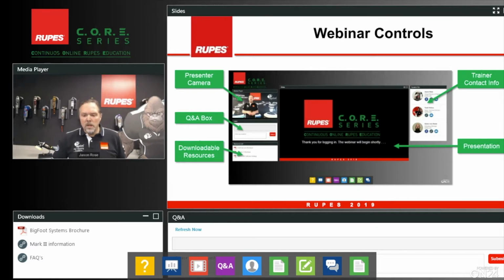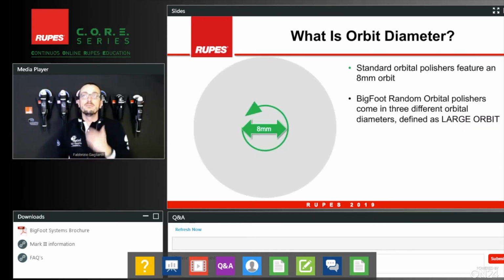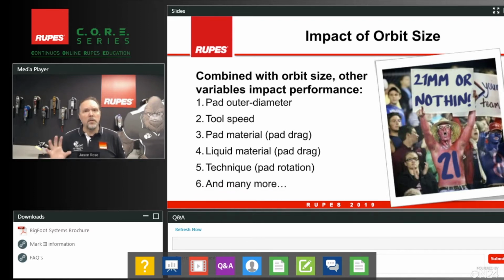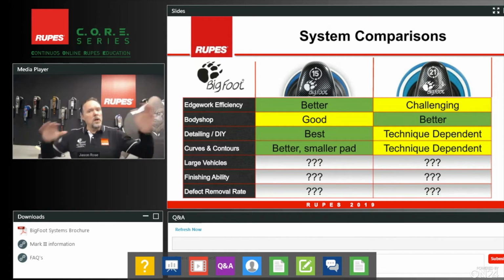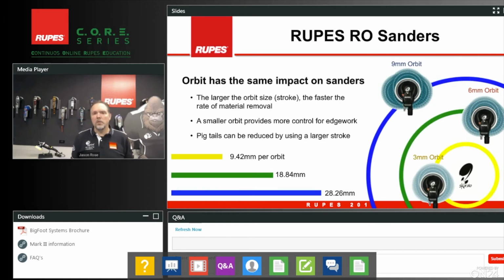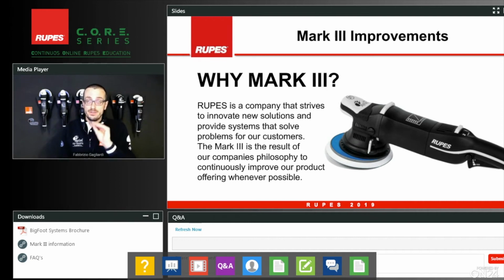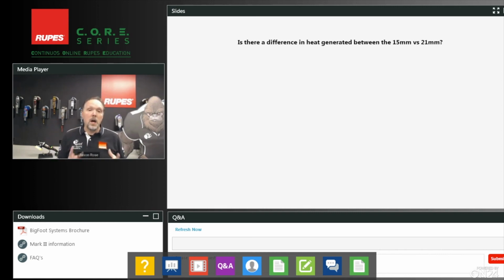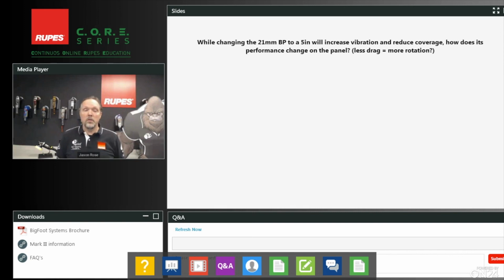15 vs 21 and the Impact of Orbit Size - [RUPES CORE Series Webinar]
Large stroke random orbital polishers have, in a short time, revolutionized the way technicians correct and finish surfaces. The BigFoot large orbit polishing technology pioneered by RUPES has forever changed the expectations for performance and capability in the polisher category, but many users don’t understand how orbit can impact cutting or finishing in both sanding and polishing operations.

In this C.O.R.E. Series Webinar the RUPES Global training team, led by Jason Rose and Fabrizio Gagliardi, covers the various aspects of orbit, specific advantages, and disadvantages, plus when to choose one orbit size over another.  This webinar is a great learning opportunity for professionals in both the detailing and body shop industries, as well as hobbyists looking to gain a better understanding of random orbital movements or anyone seeking guidance on which tool is the right purchase for them.

TRAINERS:

Jason Rose - Global Director of Training, RUPES
Fabrizio Gagliardi - Training Manager, RUPES

RUPES WORLD

RUPES SOCIAL